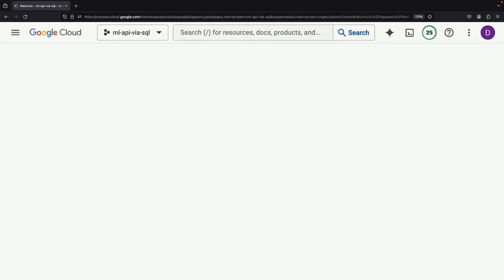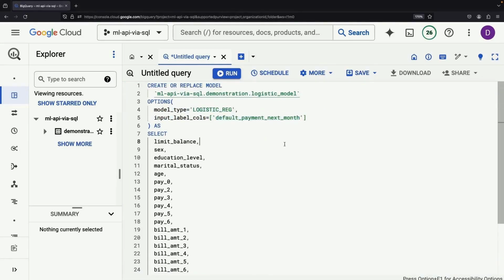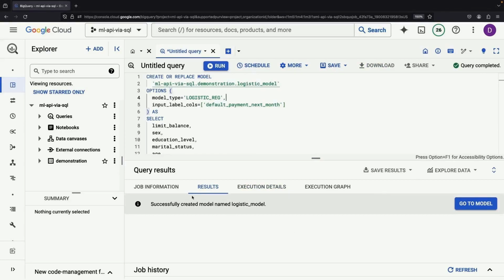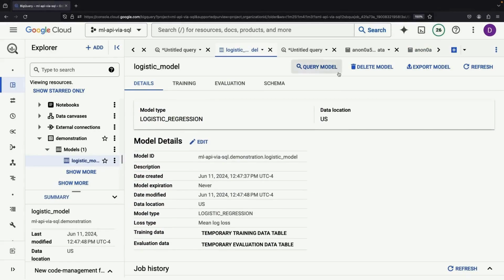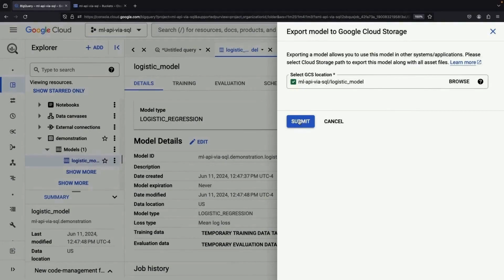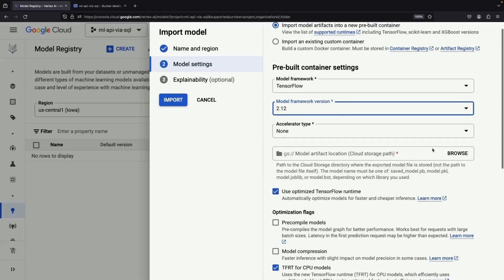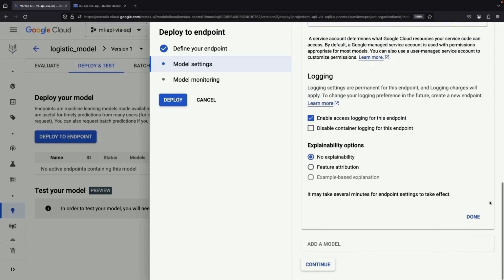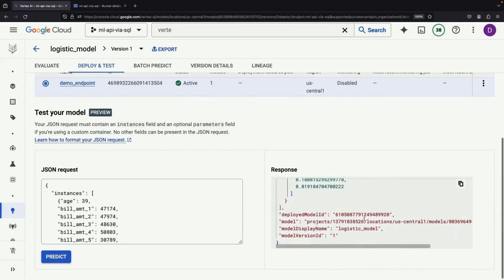Build Real-Time AI/ML APIs Using Only SQL (BigQuery/Vertex on GCP)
Learn how to build advanced AI models using only SQL and deploy them as production-grade real-time APIs with BigQuery ML (BQML) and Vertex AI. This tutorial walks through creating a BQML logistic regression model to predict financial defaults, exporting the trained model, and serving it as an API endpoint on Vertex AI. See how to enable logging, monitoring, and drift detection for an MLOps-ready solution.

0:00 Conceptual Overview
1:52 BigQuery Dataset
2:37 BQML SQL (Model Creation)
4:17 BQML Model Details
5:29 Model Export (GCS)
7:02 Model Import (Vertex AI)
7:49 Vertex AI Endpoints API
9:02 Model Testing via API